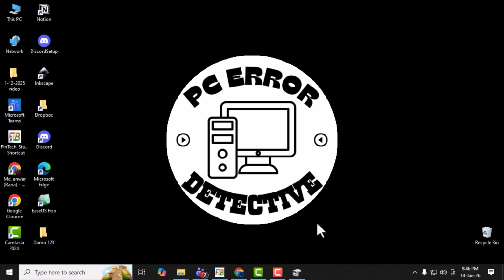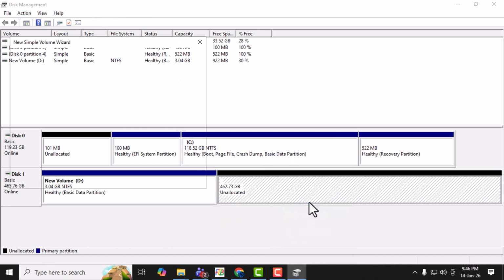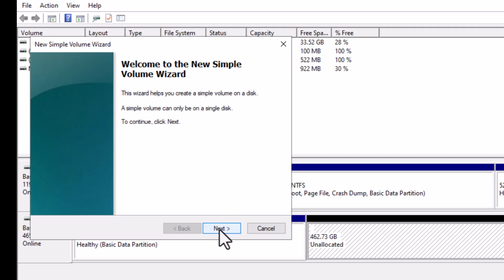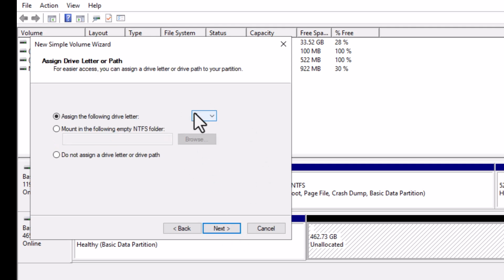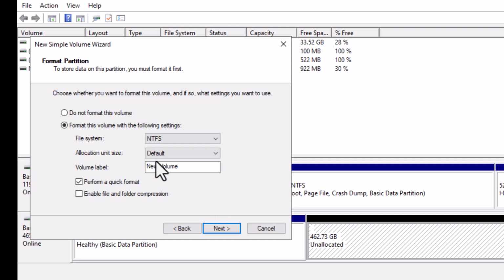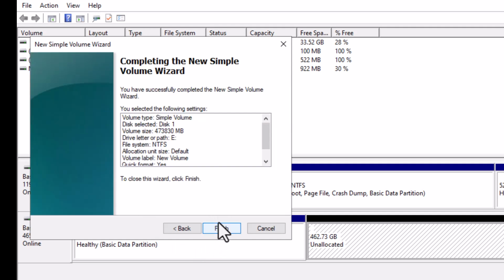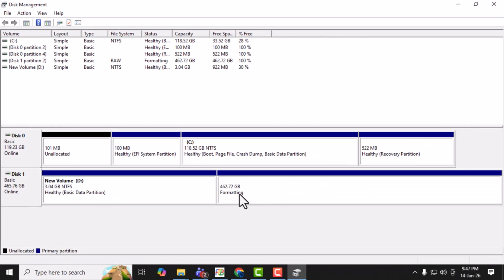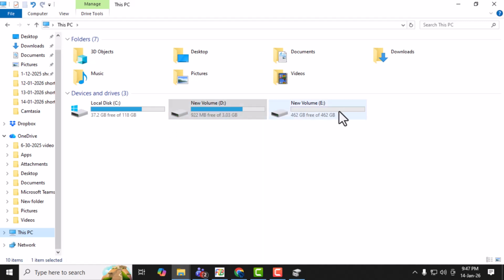How To Open External Hard Drive On Windows 10 | Fix & Access Files (2026)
📝 In this video from PC Error Detective, I show you exactly how to open external hard drive on Windows 10 when it's not showing up. I guide you through a complete step-by-step process to make your drive appear properly in File Explorer so you can access your files. We'll use Disk Management to initialize and format the drive if it shows as unallocated space. You'll learn how to assign a crucial drive letter and configure the correct settings. By the end, you'll be able to successfully open your external hard drive and use it on your Windows 10 PC.

⏱️ -- TIMESTAMPS --
0:00 - Introduction & Video Purpose
0:13 - Step 1: Using Disk Management & Creating a New Simple Volume
0:30 - Step 2: Assigning a Drive Letter to the Hard Drive
0:47 - Step 3: Adjusting File System and Format Settings
1:02 - Step 4: Checking File Explorer for the External Drive